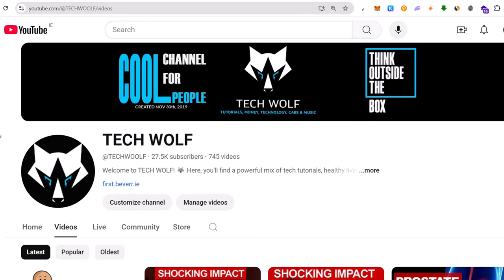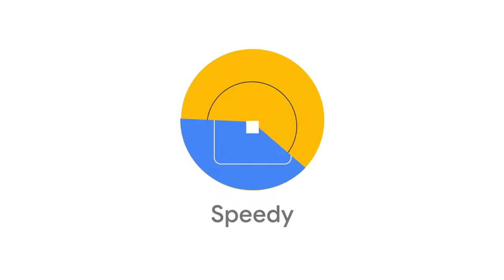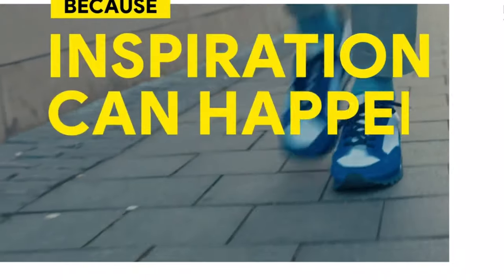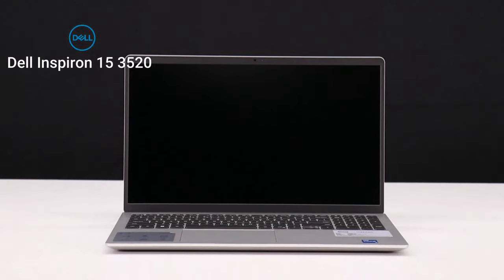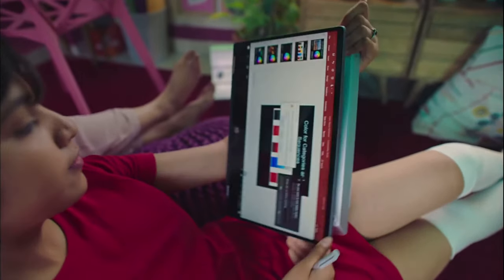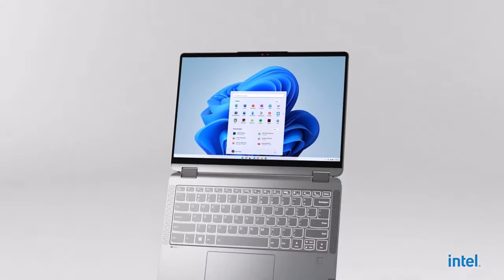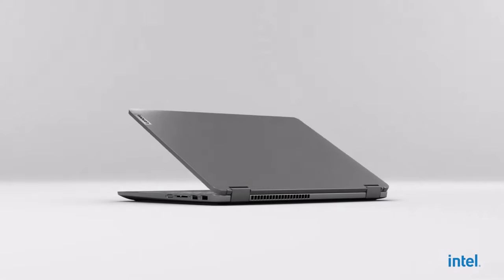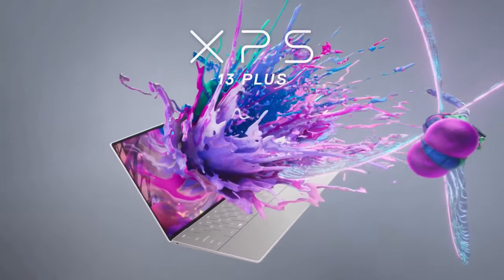Top 10 Budget Laptops | Cheap Laptops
Are you looking for a budget-friendly laptop that offers great performance without breaking the bank? Look no further! In this video, we’ll explore the top 10 budget laptops of 2024, perfect for students, professionals, and anyone in need of a reliable device. Let’s dive in!

Time Stamp:
00:00 Introduction
00:25 Acer Aspire 3 Laptop
01:04 HP Chromebook 15
01:44  Lenovo IdeaPad Duet 3 Chromebook
02:24 ASUS Vivobook 15
03:07 Dell Inspiron 15 3520
03:50 Acer Swift 3
04:37 HP Pavilion x360
05:20 Lenovo Flex 5
06:06 ASUS ZenBook 14
06:48 Dell XPS 13
07:40 Outro